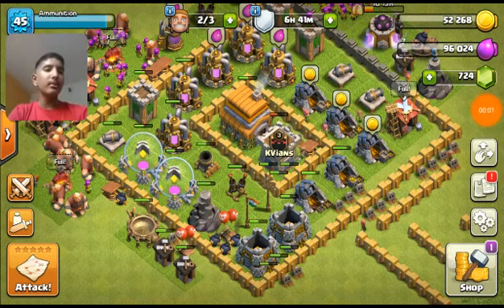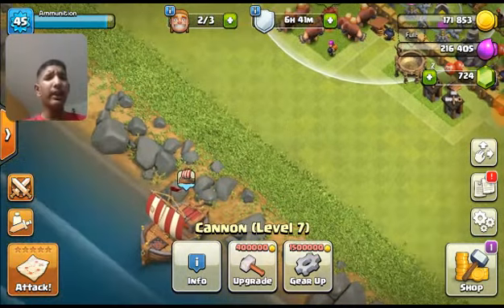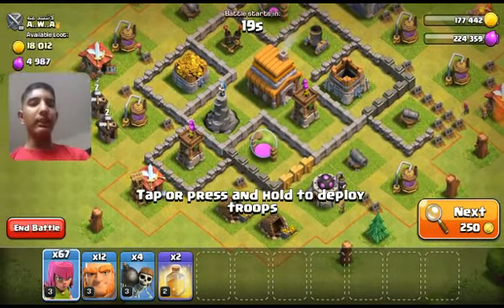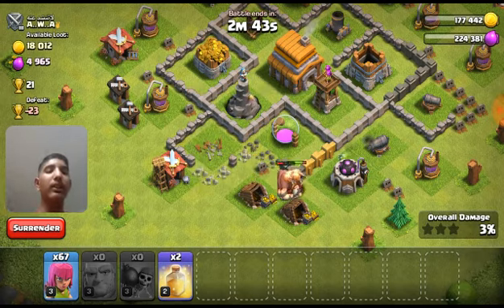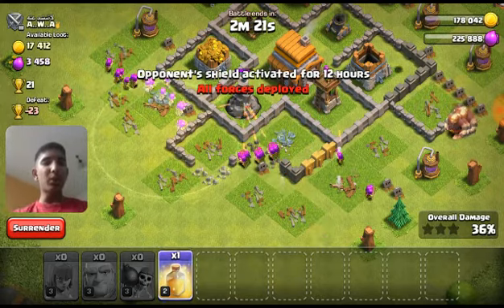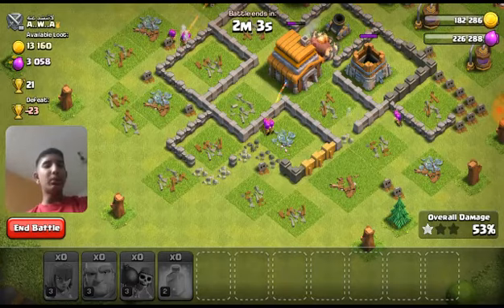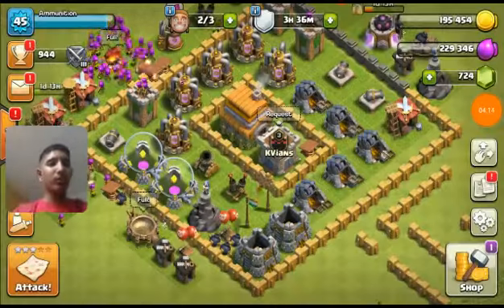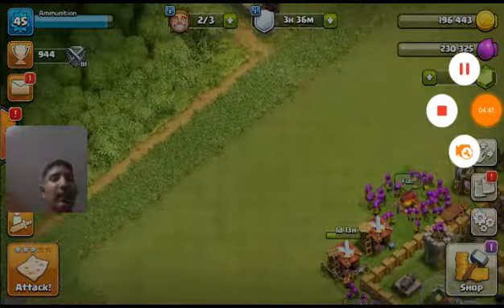Clash of clans_My TH6 gameplay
This is ammunition my secondary account in clash of clans with a town hall level 6.